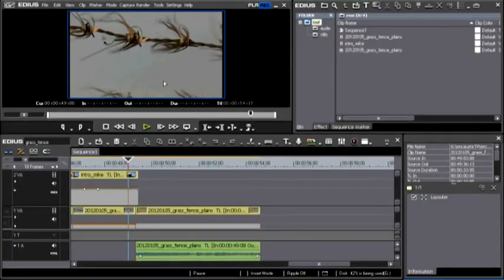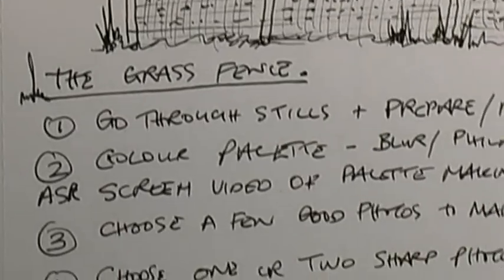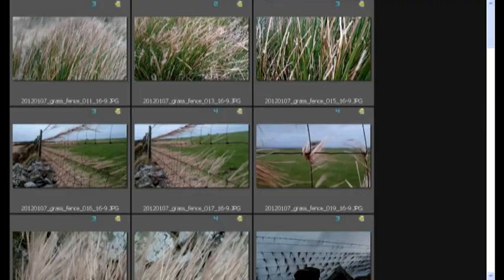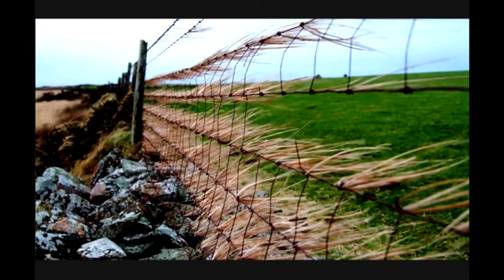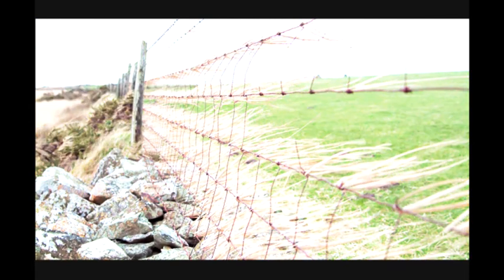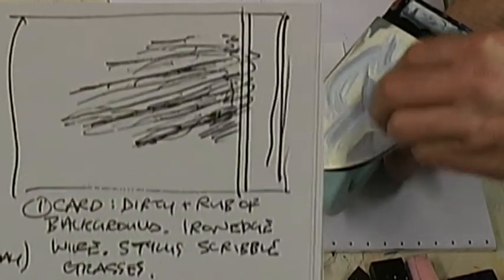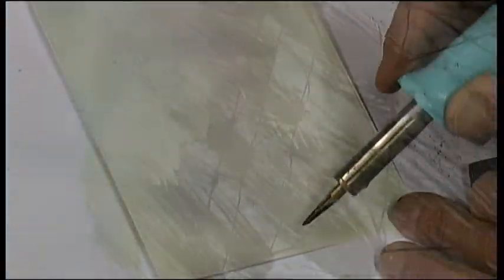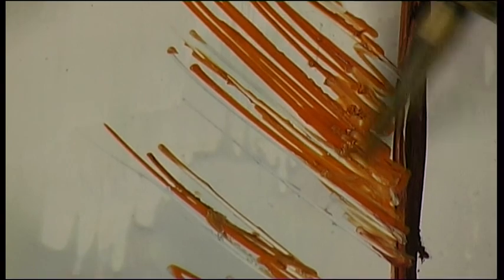The Grass Fence - episode 1 - introduction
The Grass Fence is an inspirational film relating to encaustic art and drawing from a visit to a grass field in winter. The intention was to film the ripple effects of wind on the dead winter grasses, then use this for painting ideas. The gales had been blowing for more than a week and during filming it was a nearby fence that caught my attention. This is the first 7 minutes of the film which comes from that visit. There are more episodes .